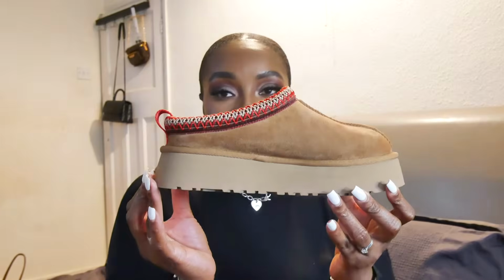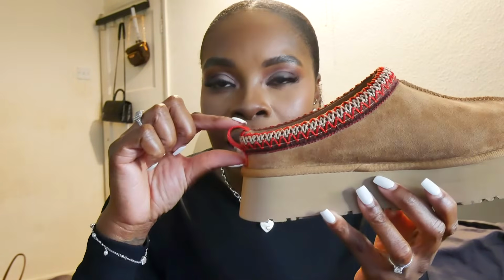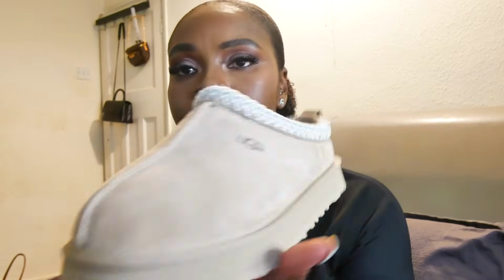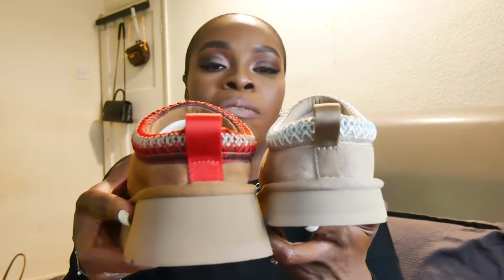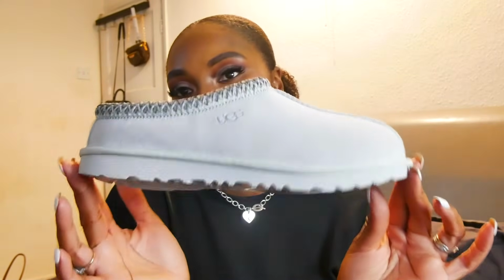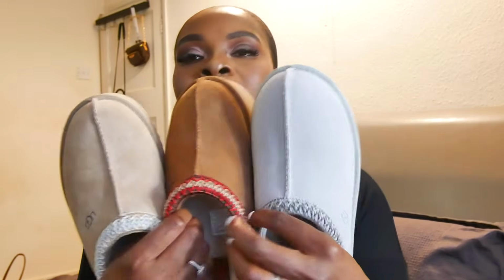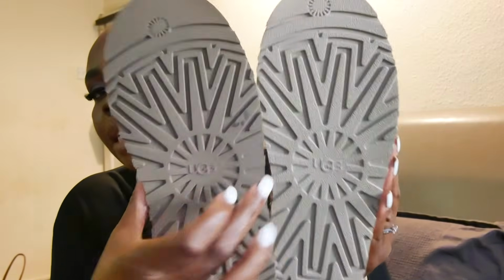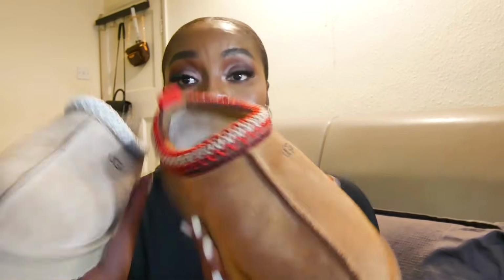Uggs Tazz/Tasman Comparison Womens vs Kids!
Reviewing Uggs Tazz vs Tasman, Women's vs Kid. which should you get?